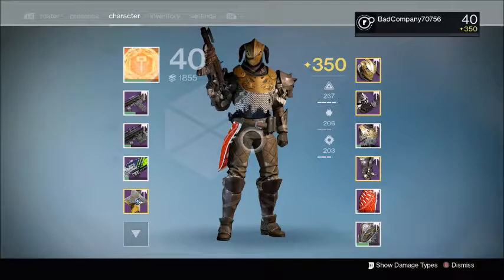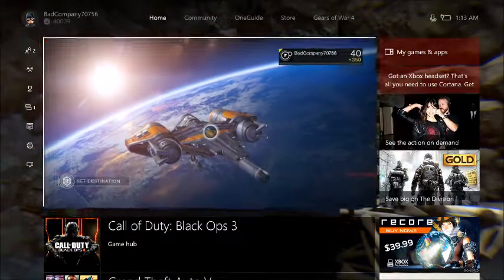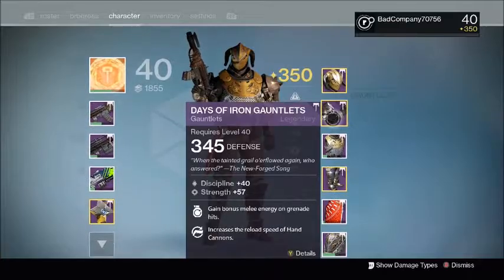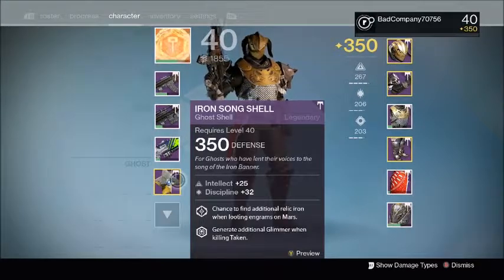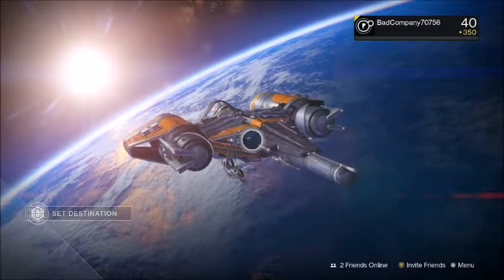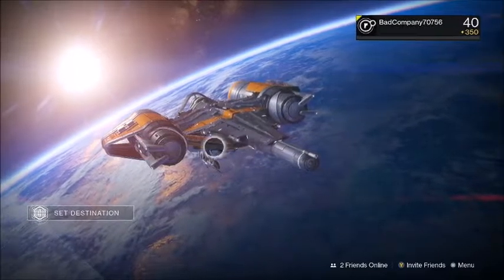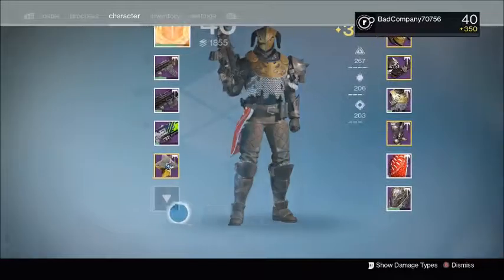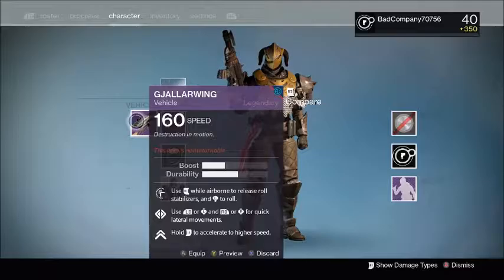Destiny on Xbox One